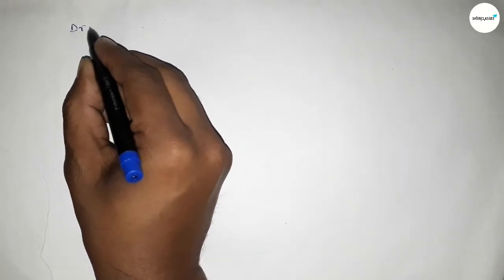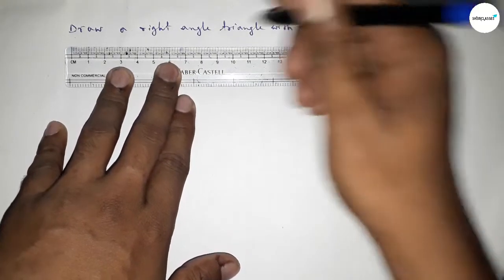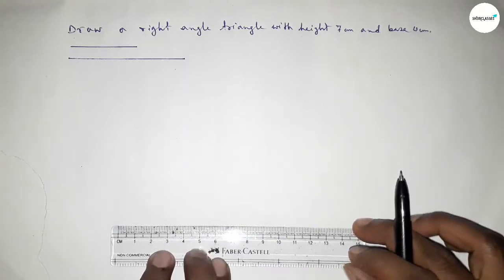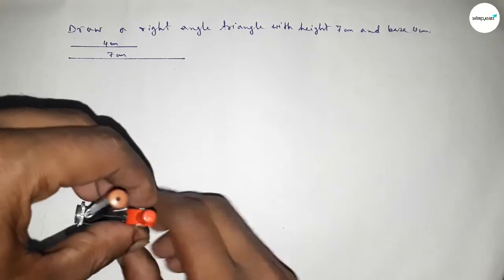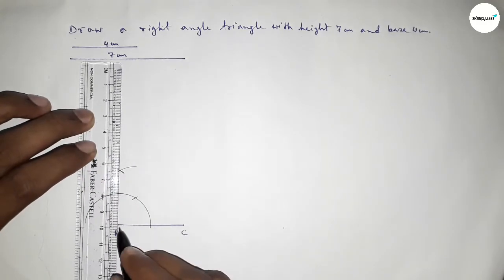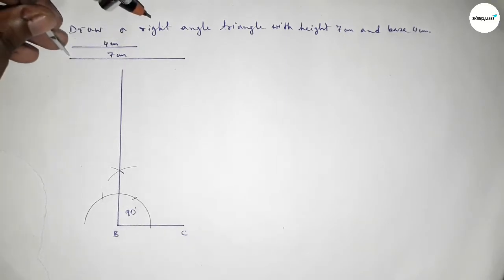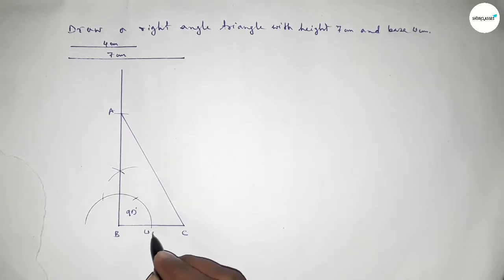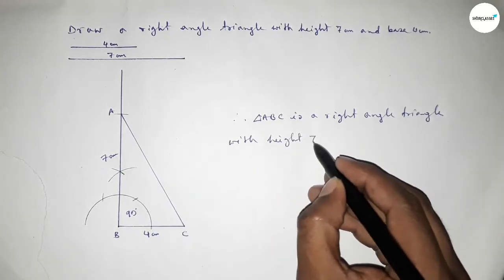How to draw a right angle triangle with height 7cm and 4cm.shsirclasses.